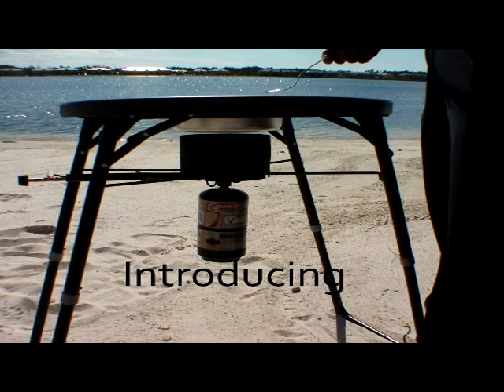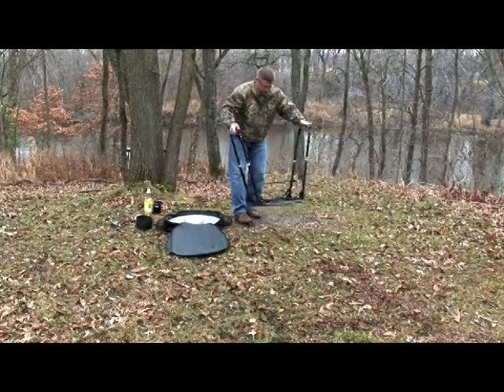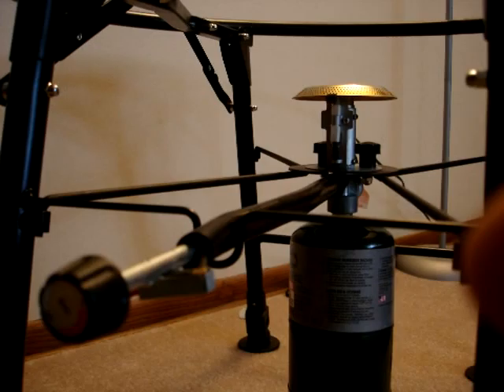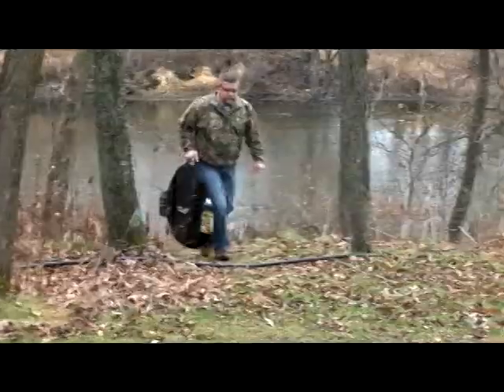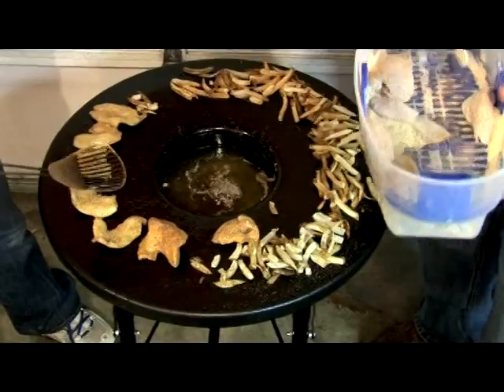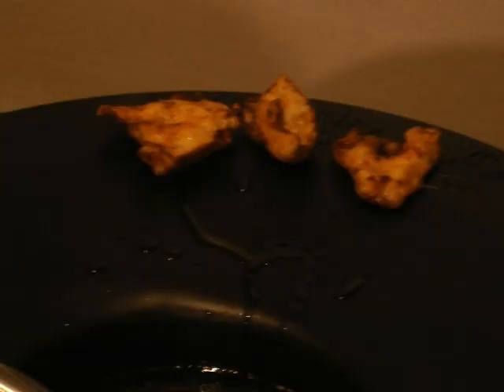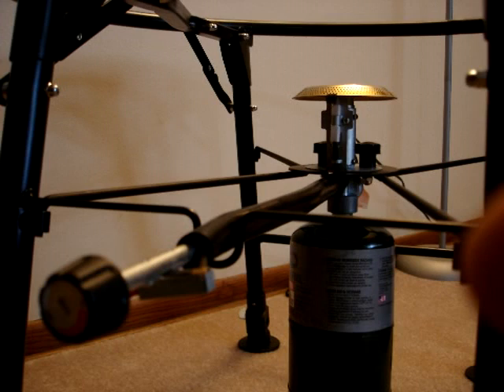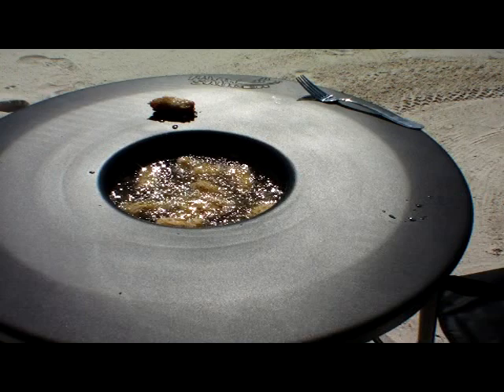Fryin Saucer Promo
The Fryin' Saucer is the most innovative, new, and portable propane food fryer.